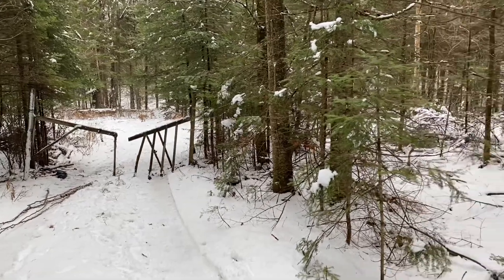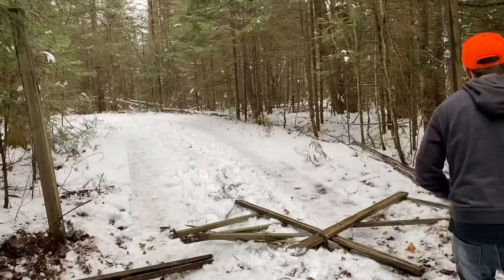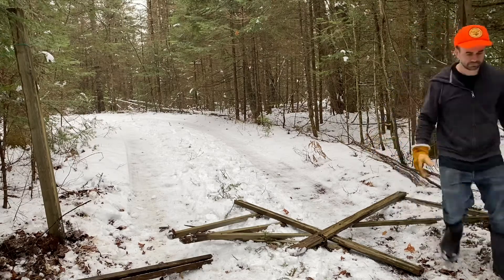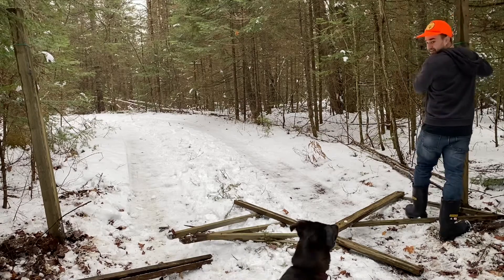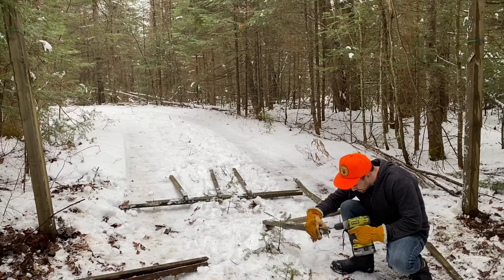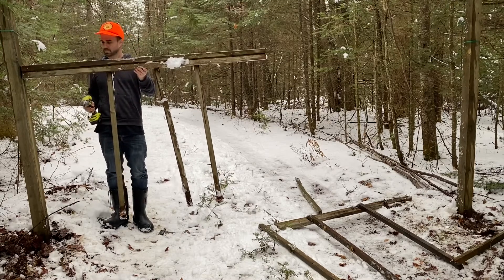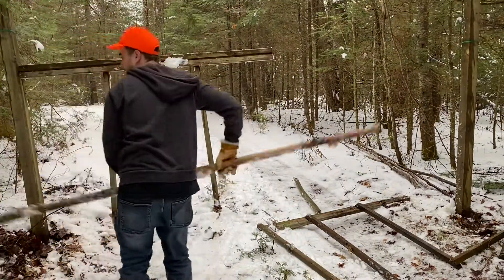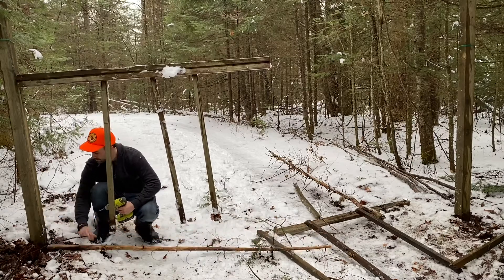Is It The Worst Gate Ever Made?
This is the first time I went to my off grid property since I bought it.
I wanted to rebuild the old gate since it was falling over and I would not go back to the property until the spring. I suggest bringing more tools/wood and screws when building off grid as I ran out of screws and the closest hardware store is far away.

Rebuilding an old wooden gate on my 13 acre off grid cabin build site.